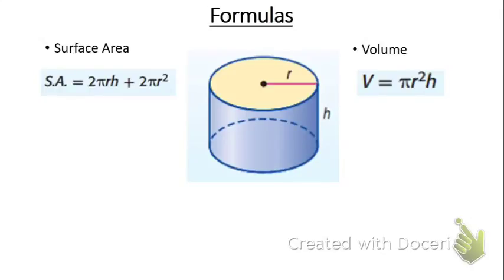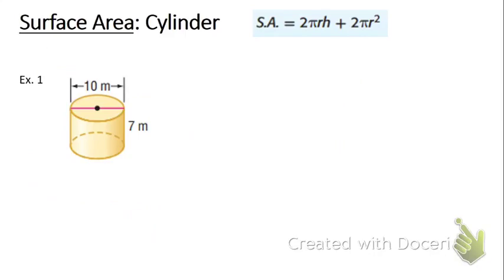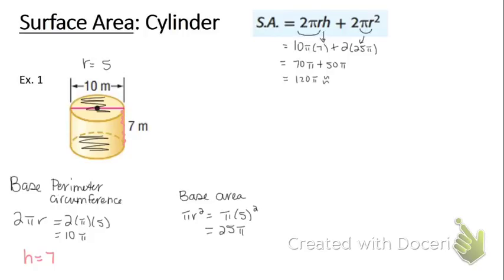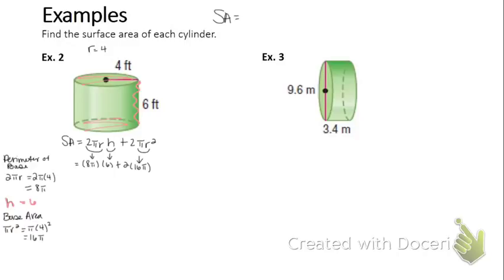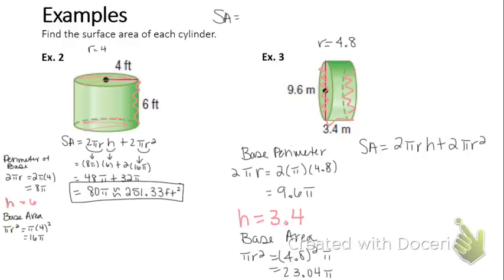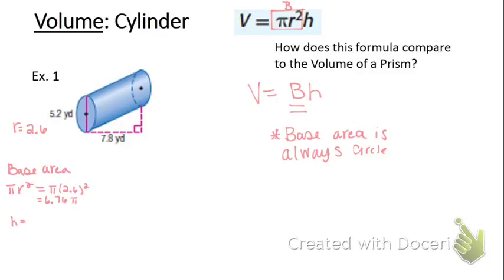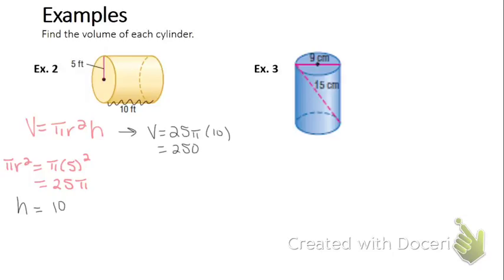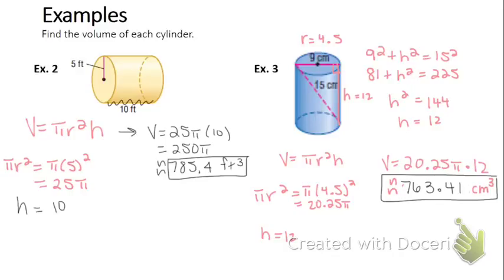SA and Volume of Cylindars